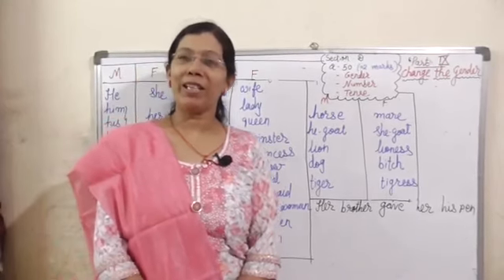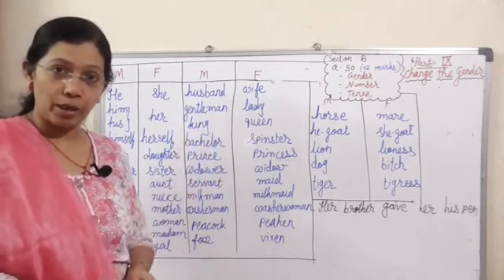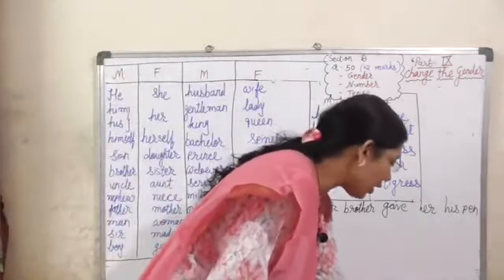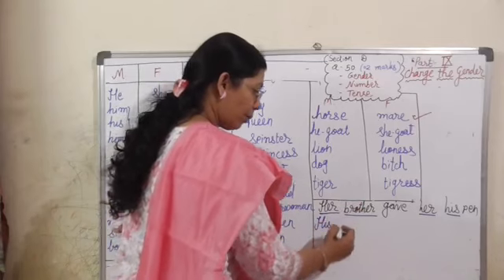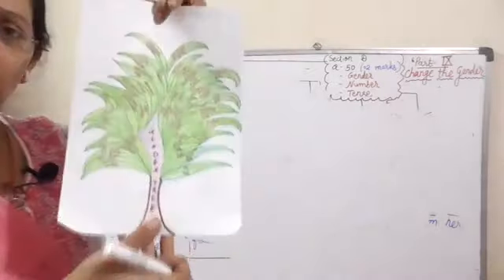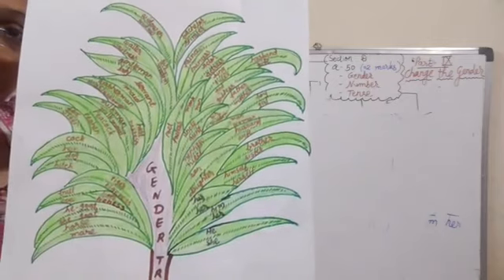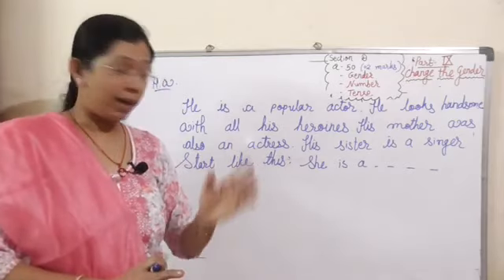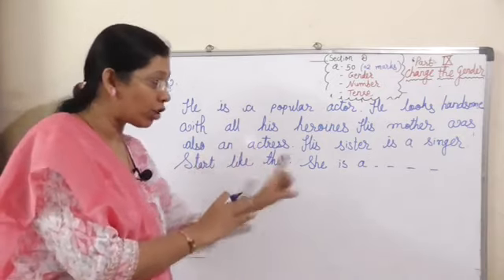Std 10 Voice Part 9 by Pragna mem 9